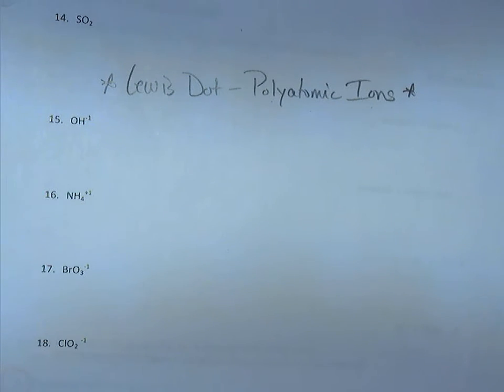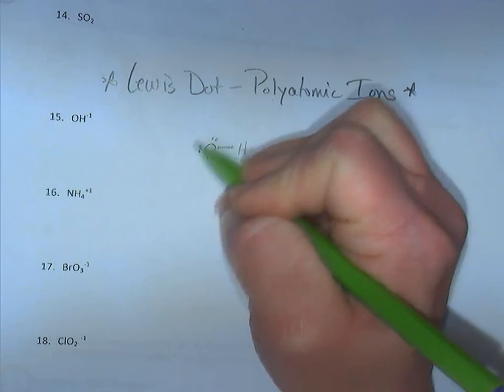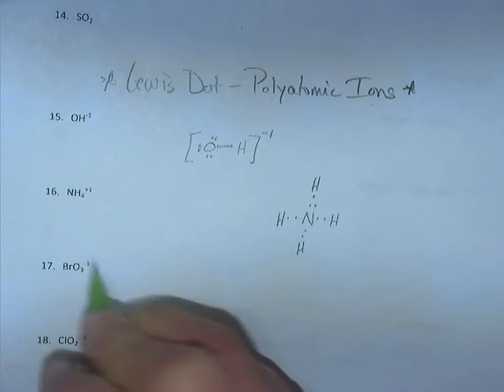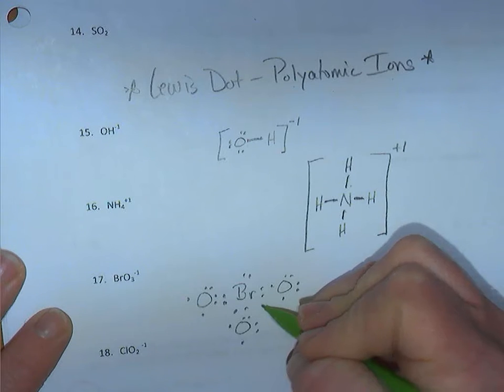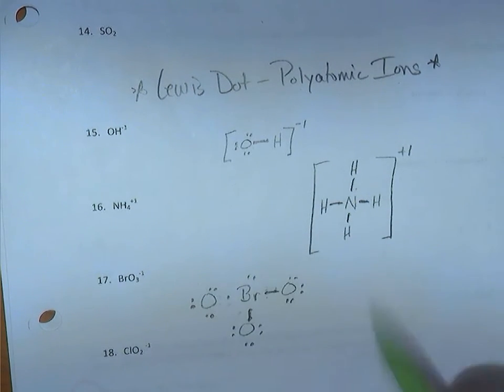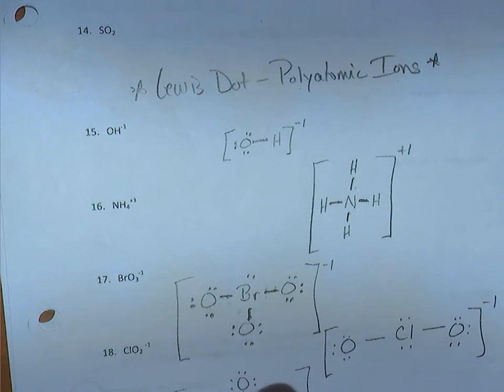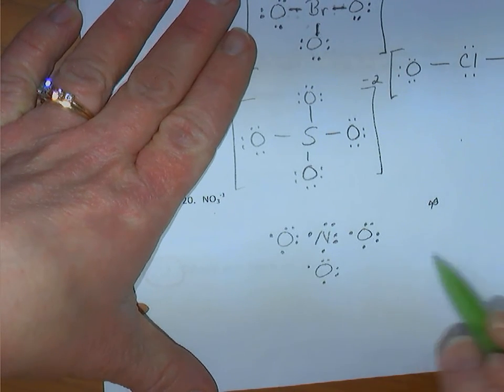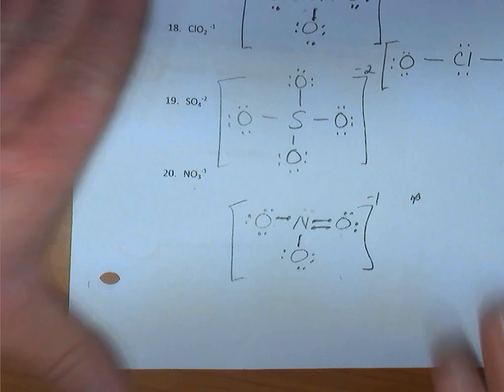Lewis Dot - Polyatomic Ions